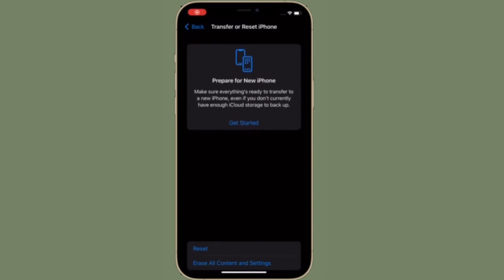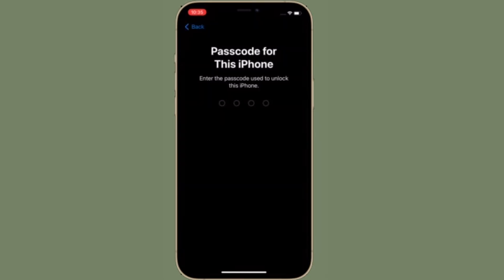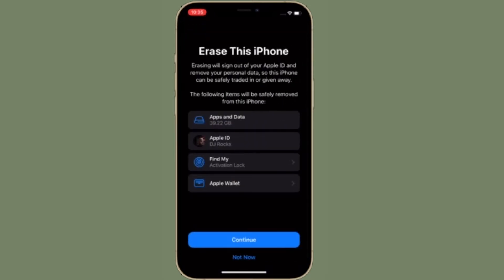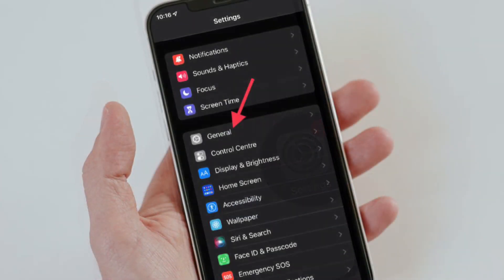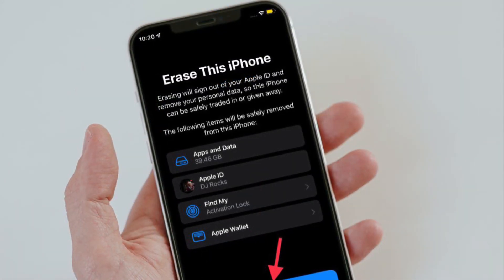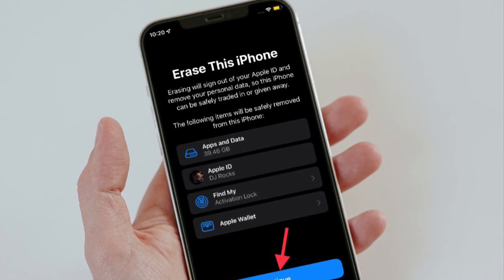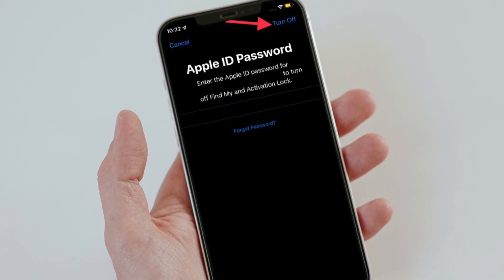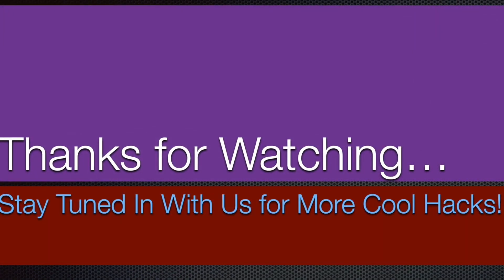How to Erase All Content and Settings in iOS 15 on iPhone and iPad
Apple has slightly tweaked the process to erase all content and settings in iOS 15/iPadOS 15 on iPhone and iPad. Let’s find out!